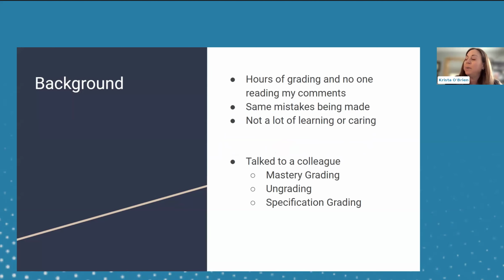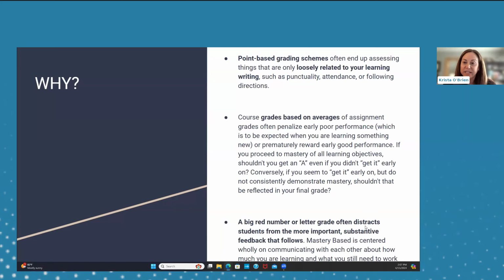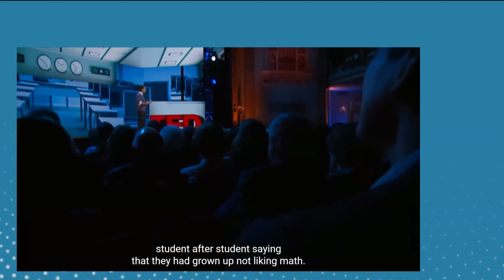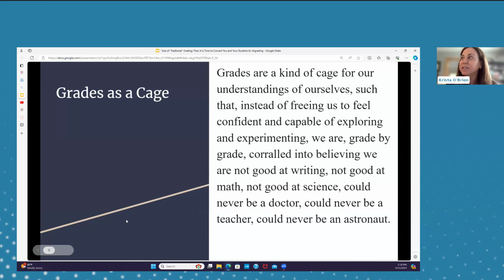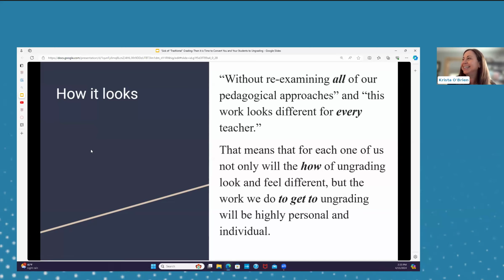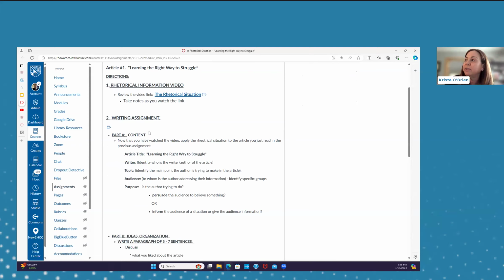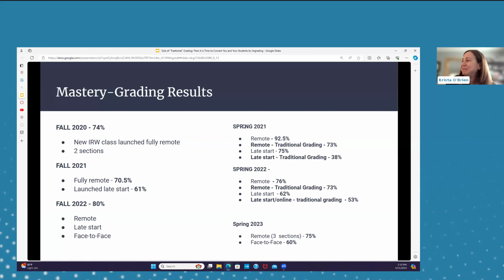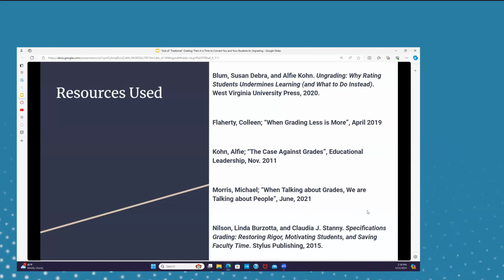Sick of Traditional Grading? Then it is Time to Convert to Mastery-Based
Speaker: Krista O'Brien, Howard Community College

Join us for a webinar exploring the transformative power of "Ungrading" in education. Discover how research and data show that students achieve greater success with this approach, whether in face-to-face or online classes, and across various English course formats. In this session, we'll delve into understanding Ungrading, showcasing its effectiveness through compelling evidence, and providing practical guidance on converting your class or assignments to embrace this innovative grading method. Don't miss out on this opportunity to revolutionize your teaching approach and empower your students to excel like never before.